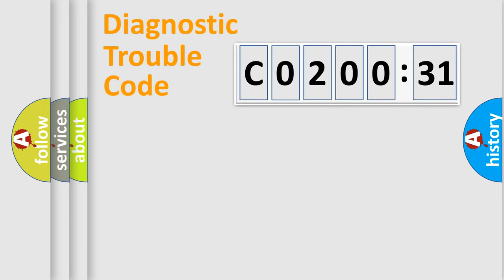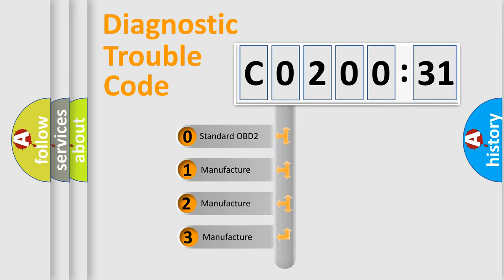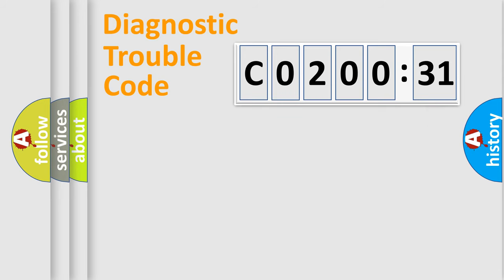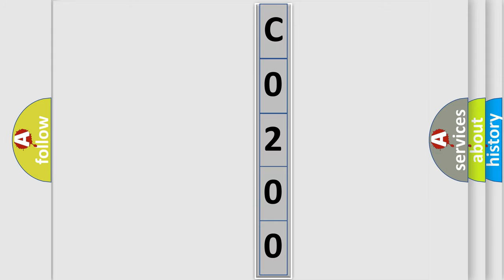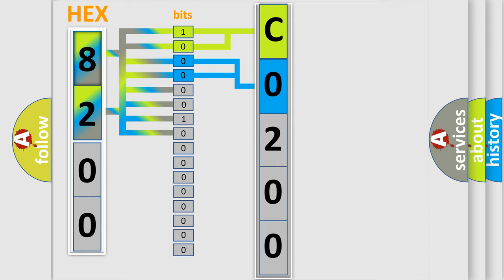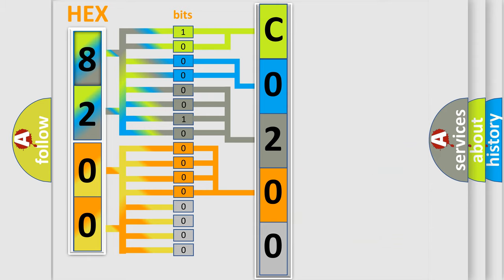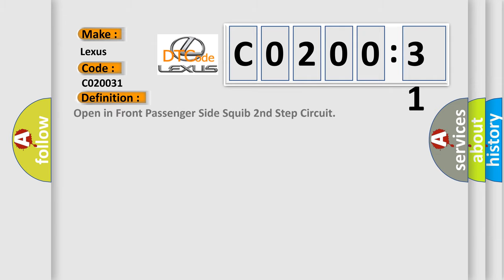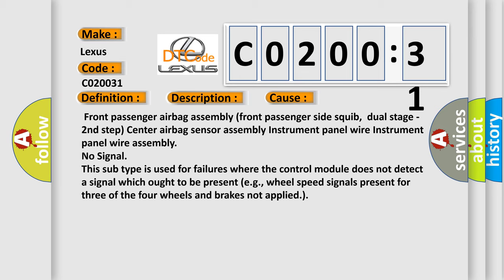DTC Lexus C0200-31 Short Explanation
The video focuses on the basic Lexus diagnostic error code.
Contents:
0:21 Basic DTC analysis according to OBD2 protocol standard.
1:48 Insight into programming
2:58 A diagnostically understandable description of the Diagnostic Trouble Code
3:05 Basic error definition

Make:
Lexus
Code:
C0200 31
Definition:
Open in Front Passenger Side Squib 2nd Step Circuit
Description:
The center airbag sensor assembly receives an open circuit signal in the front passenger side squib (dual stage - 2nd step) circuit for 2 seconds.
Cause:
 Front passenger airbag assembly (front passenger side squib,dual stage - 2nd step) Center airbag sensor assembly Instrument panel wire Instrument panel wire assembly
Failure Type:
No Signal
This sub type is used for failures where the control module does not detect a signal which ought to be present (e.g., wheel speed signals present for three of the four wheels and brakes not applied.)